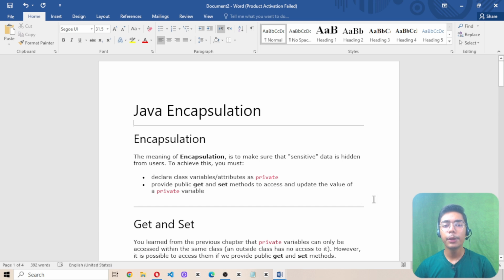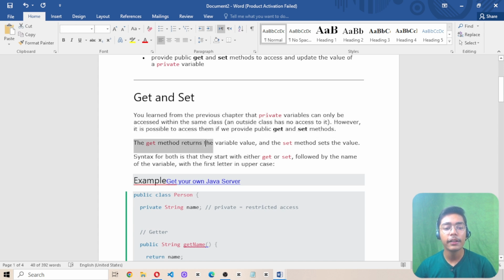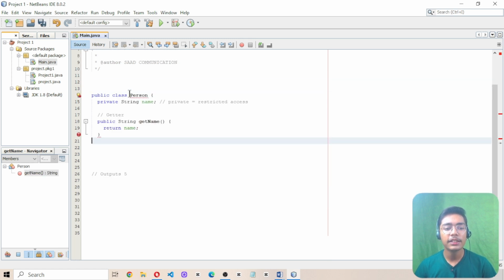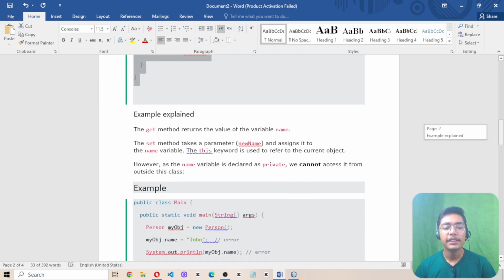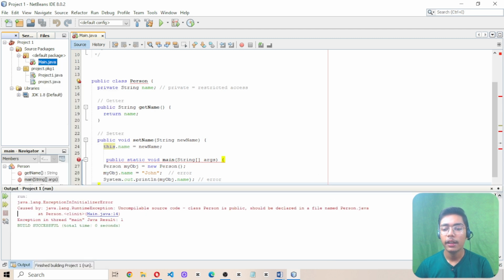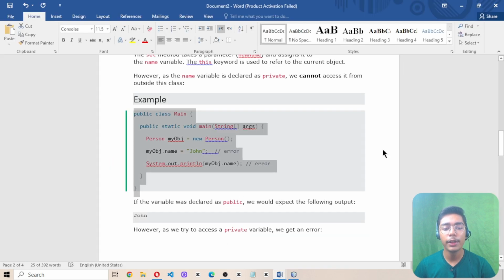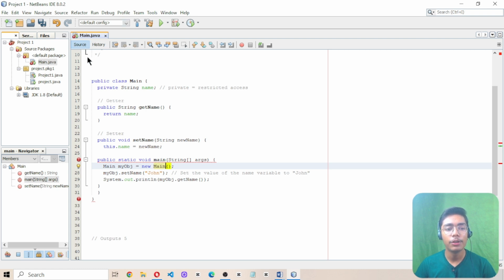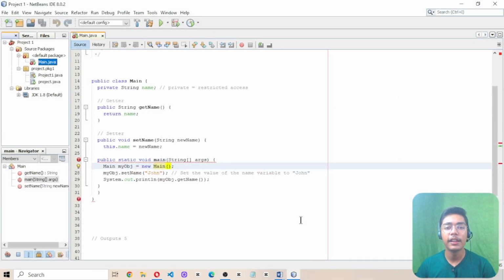Encapsulation In Java | Java Full Course From Scratch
This video is about Encapsulation In Java | Java Full Course From Scratch

 / inshalbaig

Suggested Courses:
❤️ Complete Clones